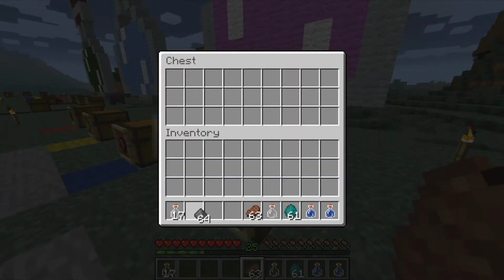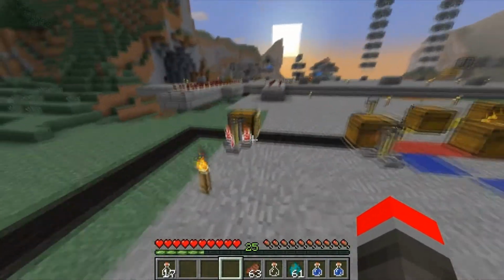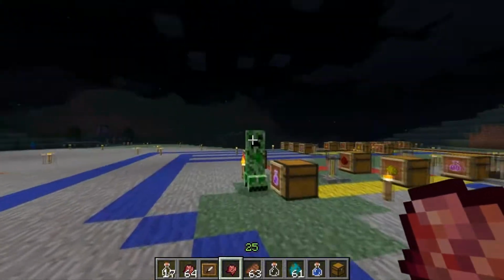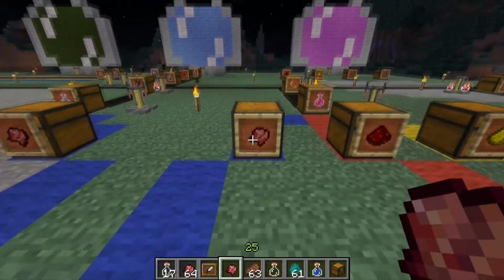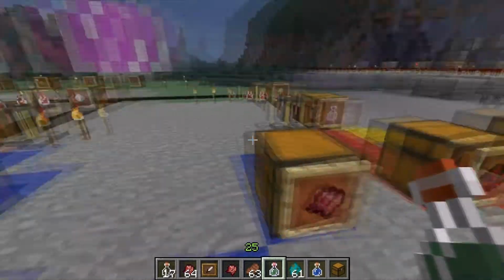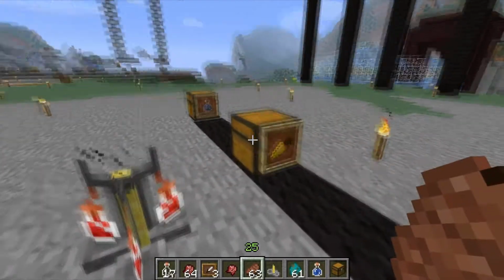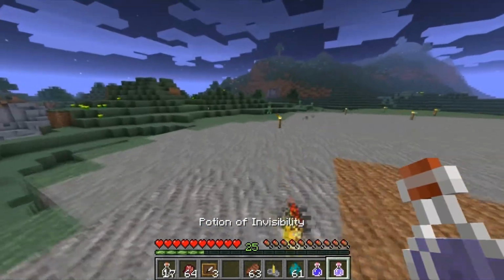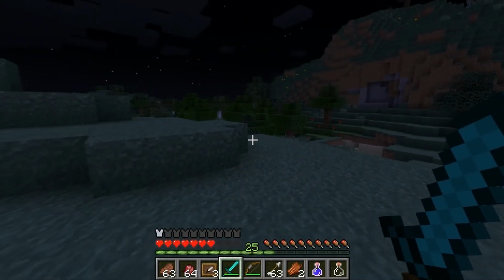Disecting Mincraft Episode 3 Part 2 Potions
This is a series where I explain the basics of how things work in minecraft. This series will include many detailed explainations of the interworkings of the things you have always wondered about in minecraft

this is the second of a two part episode